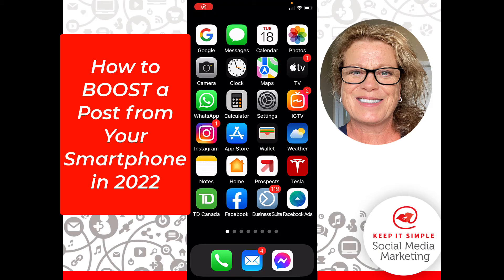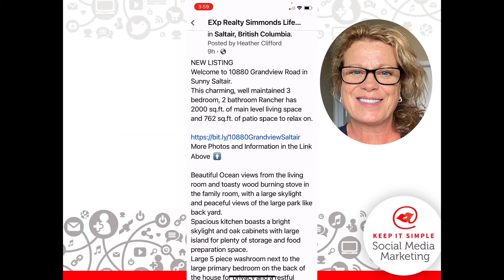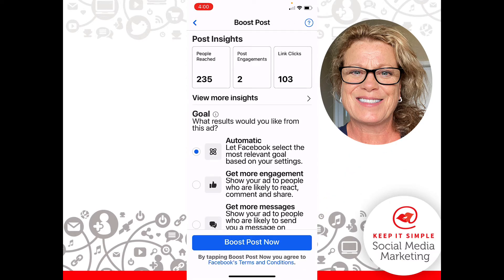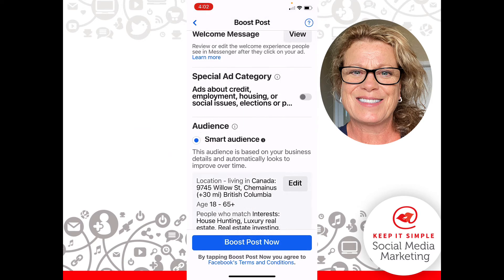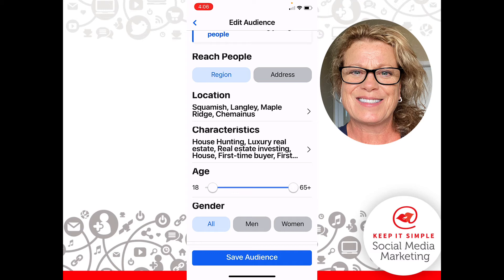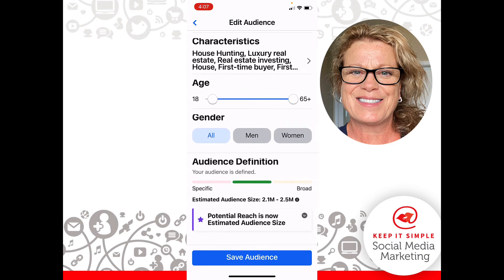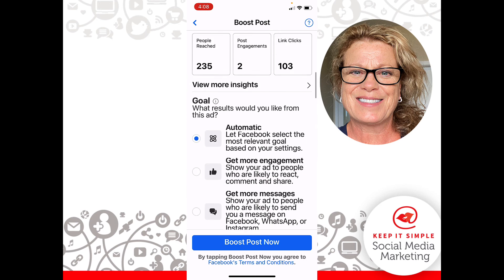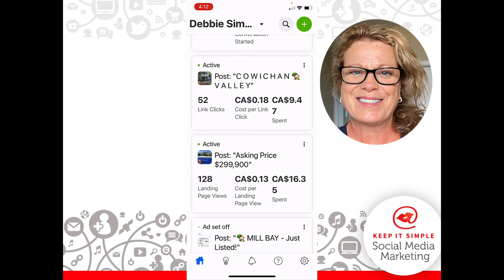BOOST a Post on Your Facebook Business Page in 2023 Step by Step Tutorial for Beginners Facebook Ads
BOOST a Post on Your Facebook Business Page in 2023 Step by Step Tutorial for Beginners.  Facebook Advertising.
REMEMBER - You cannot edit an ad once it is up and running, only the Budget.
Info below!